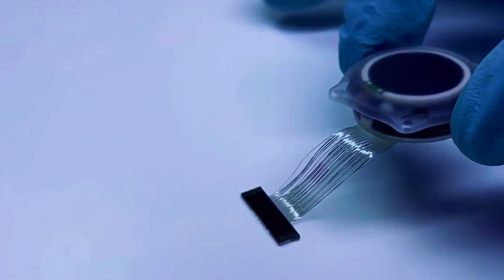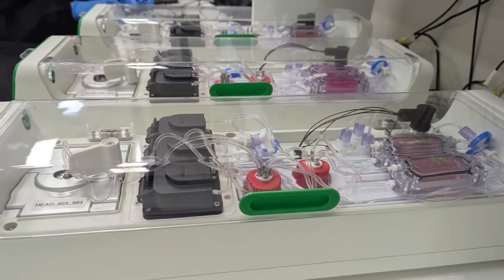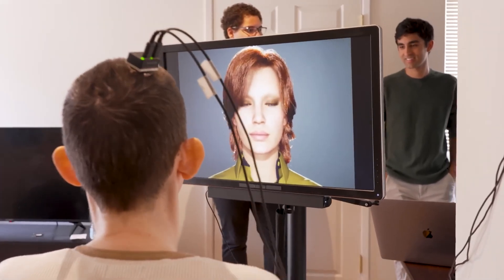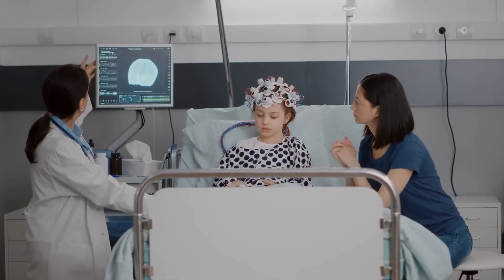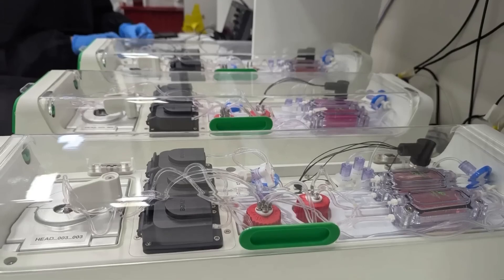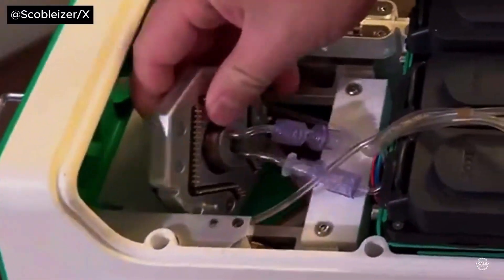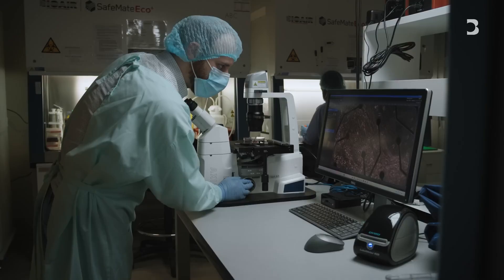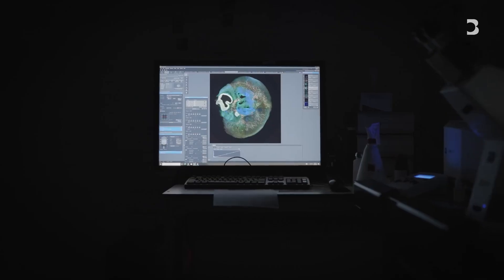Scientists Just Merged Human Brain Cells With AI – Here’s What Happened!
What happens when human brain cells merge with artificial intelligence? Scientists have just achieved something straight out of science fiction—combining living neurons with AI to create a hybrid intelligence system. The results are mind-blowing, and they could redefine the future of computing. But how does it work, and what does this mean for humanity?

In a groundbreaking experiment, researchers successfully integrated human brain cells with AI, creating a system that learns faster and more efficiently than traditional silicon-based computers. These "biocomputers" use lab-grown brain organoids to process information, mimicking human thought patterns while leveraging AI’s speed and scalability. The implications? Smarter, more adaptive machines that think like us.

Why is this such a big deal? Unlike conventional AI, which relies on brute-force data crunching, this hybrid system operates more like a biological brain—learning with less energy, recognizing patterns intuitively, and even showing early signs of creativity. Potential applications include ultra-fast medical diagnostics, self-improving robots, and brain-controlled prosthetics that feel truly natural.

But with great power comes big questions. Could this lead to conscious machines? Will AI eventually surpass human intelligence? And what are the ethical risks of blending biology with technology? This video breaks down the science, the possibilities, and the controversies—watch to the end for the full story.

How did scientists merge brain cells with AI? What are biocomputers? Can AI become human-like? What is hybrid intelligence? Will AI replace human brains?This video will answer all these question. Make sure you watch all the way though to not miss anything.

ai.uncovered.official